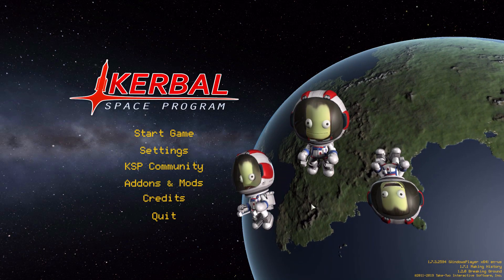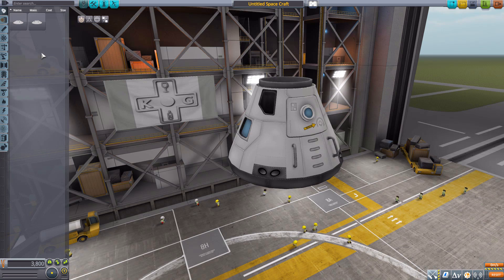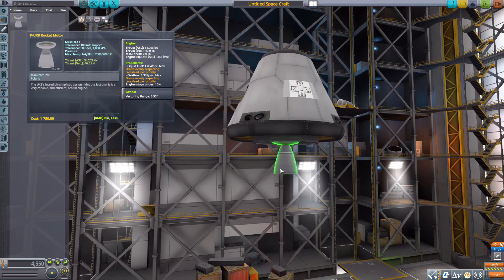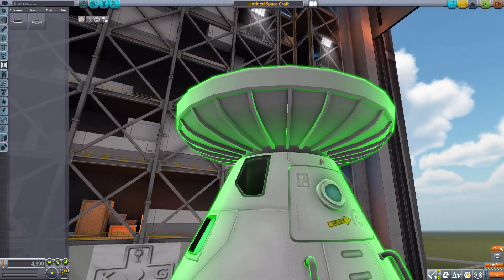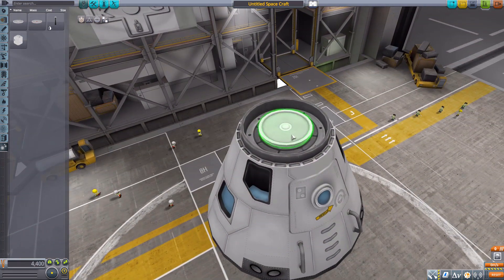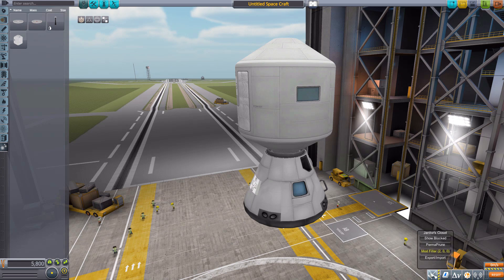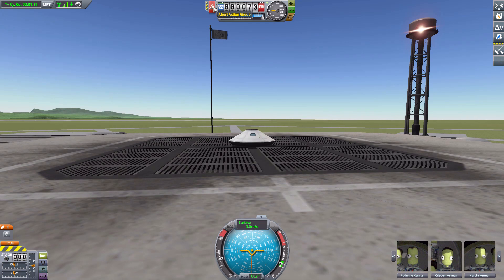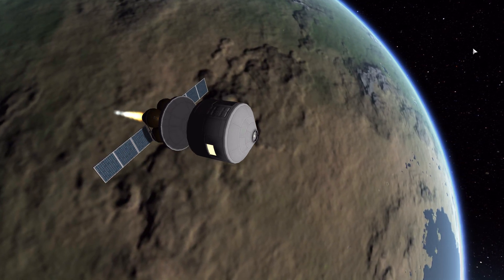KSP Mods - Fuji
In this episode I mess around with the Fuji mod which adds into the game the parts required to build the Japanese Fuji concept spacecraft.